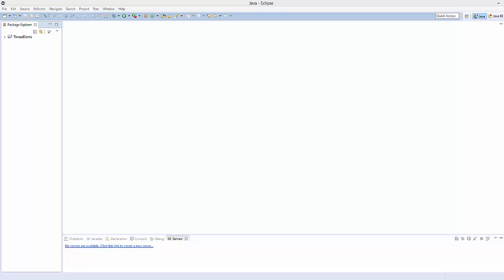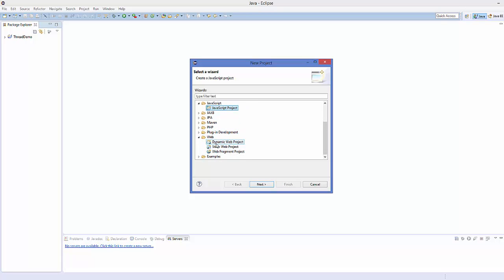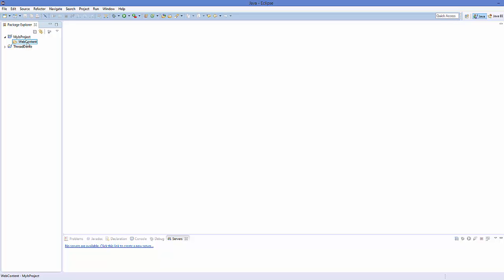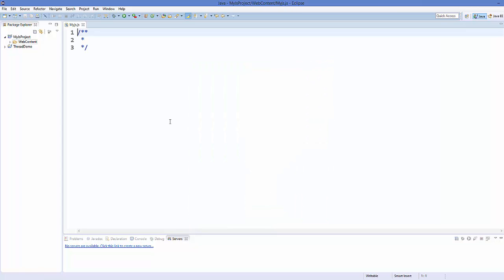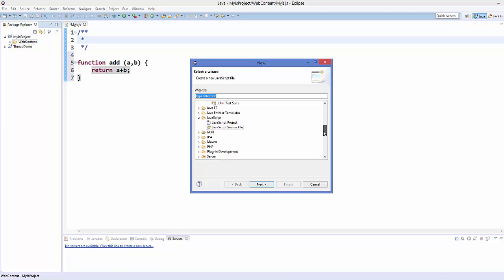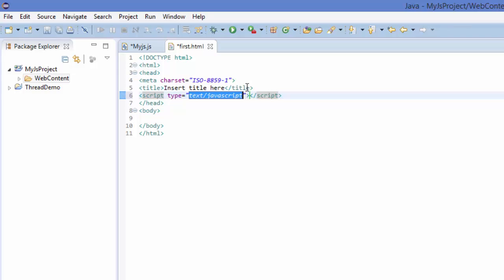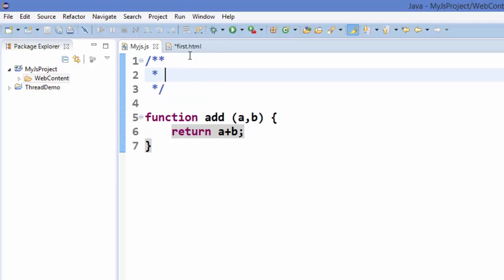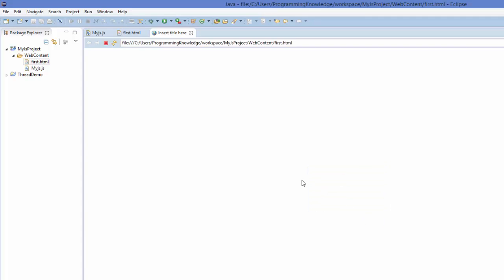How to Create an Simple JavaScript Project in Eclipse IDE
Create an Static HTML5 Web Project in Eclipse
Eclipse - Which project to choose to create HTML/Javascript ...
Searches related to how to create javascript project in eclipse